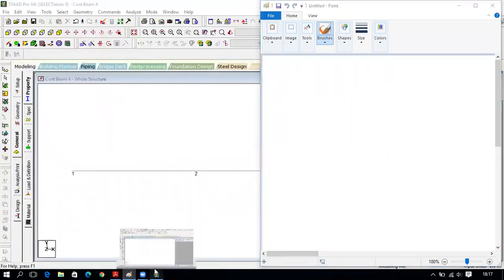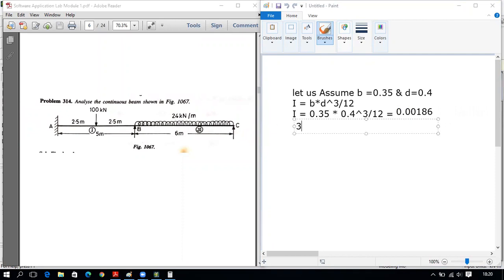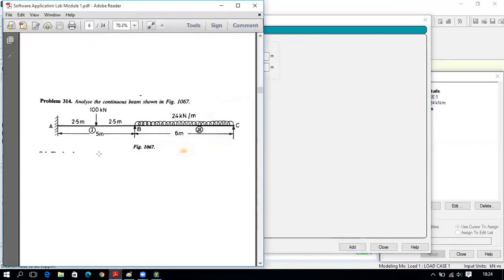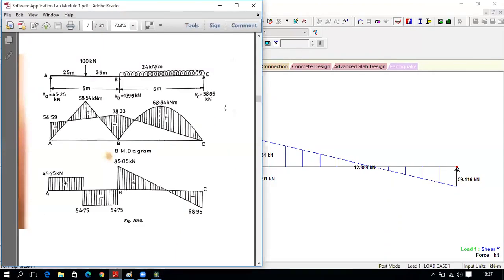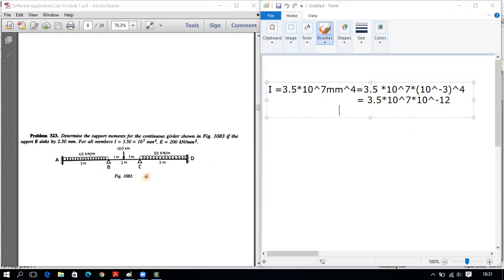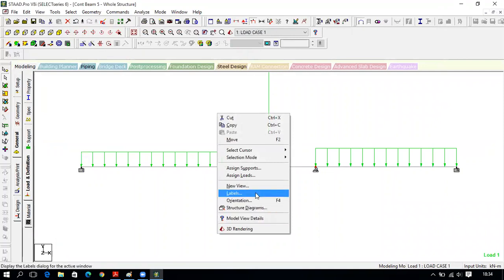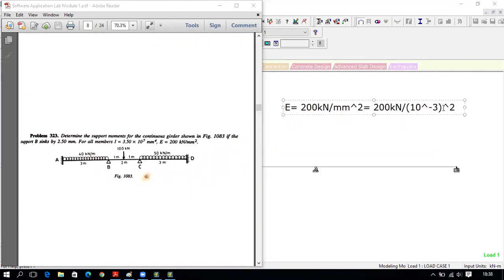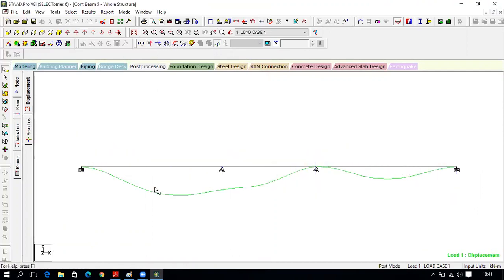Staad Pro Software Application Lab 3 / 17CVL67 / Module 1 / By Prof. Manjunatha S